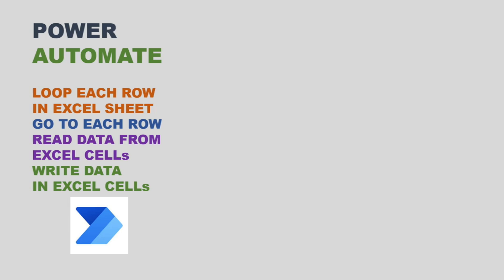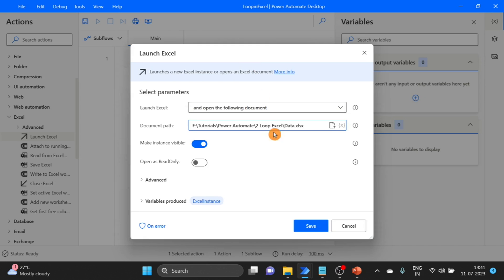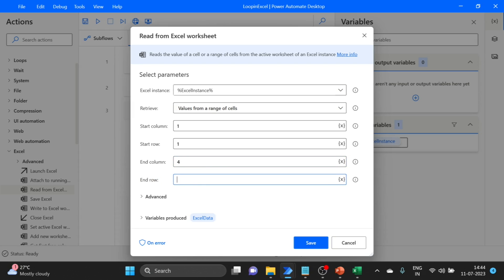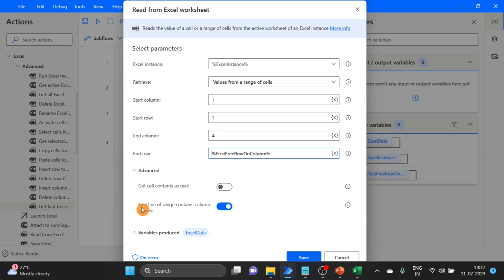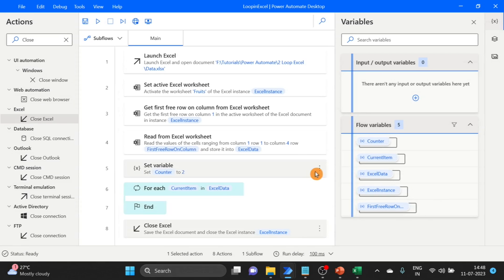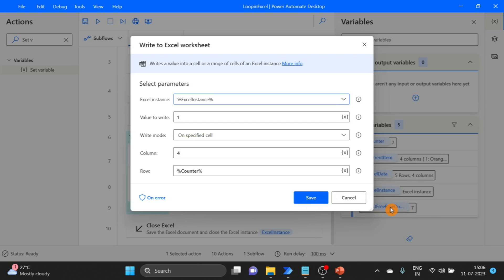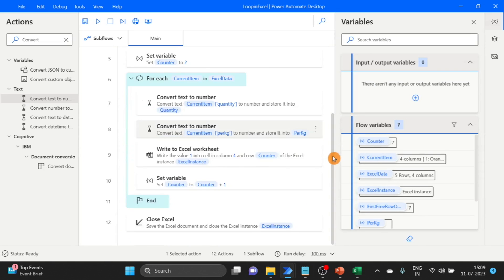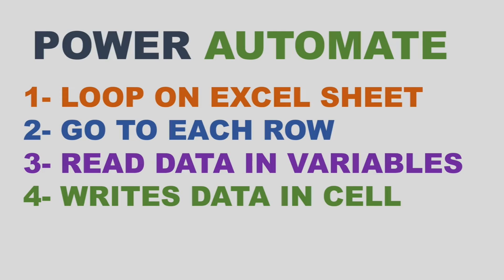Power Automate How to Loop on Each Row of Excel, Excel Automation using Power Automate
for this video below are the details.
00:00 Introduction how to loop on Excel using Power Automate
02:40 Set Active Excel Workbook
03:15 How to Read Excel Using Power Automate
07:13 Power Automate How to Read Data from Each Row of excel
08:16 How to write Data in each row in Excel